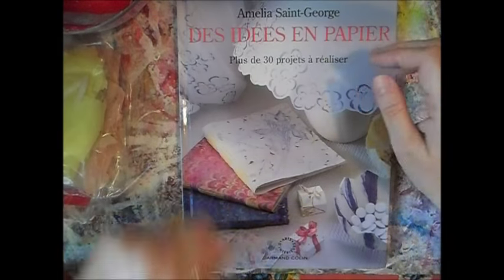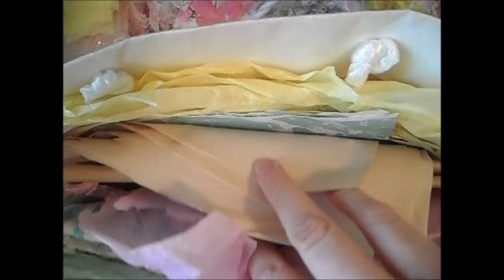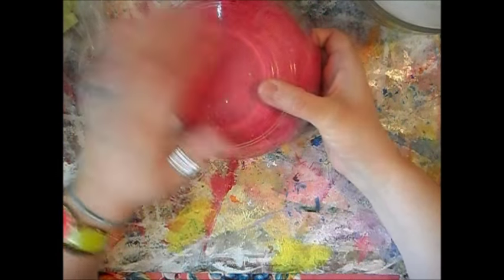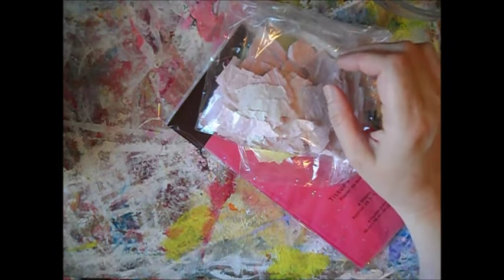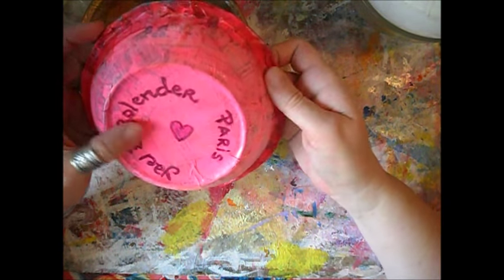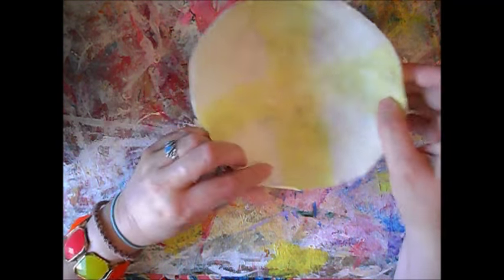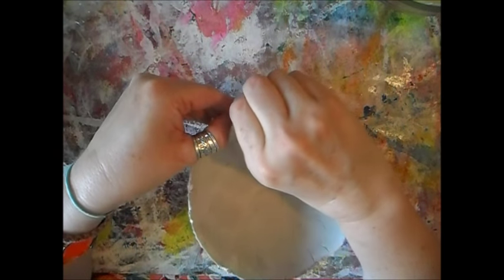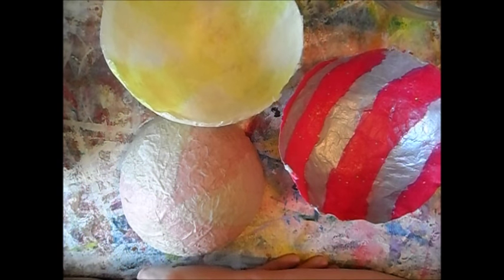The TiSsUe PaPeR BOWLS, Balloons, Paper Mache DIY Tutorial, Spacy...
Beside the cat hair trapped in the glue, it was such a fun thing to do!
If you have cats and dogs, or even long hair yourself, be careful about that by doing this project.

Mentioned and used in this video:
- The Book "Des Idees En Papier" or "Papercraft"
by Amelia Saint- George, that you can find on Amazon US, UK, France and probably on other websites as well, in French as in English. Not sure about the other languages...
Year of this book: 1996.
-Tissue Papers & other Papers
- PVA Glue Caparol, but any PVA glue will do.
- Water in a spray bottle
- a bristle Brush to apply the glue
- Balloons to blow up
- Bowls

The Music that you can hear is:
The Album "The Traveller" by Laszlo Bolender,
The songs are:
- Darkling
- So It Begins
- Dust In The Light
- Where Is The Magic
- Blinding Sands
- Lonewalker